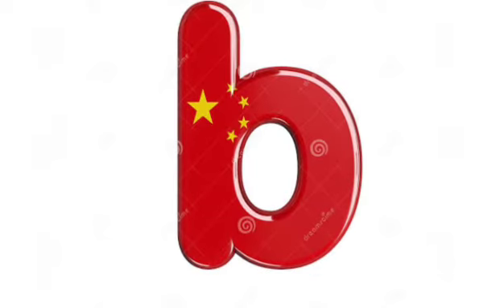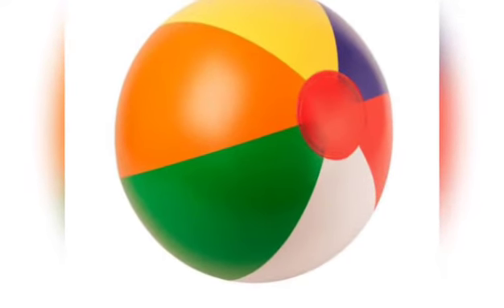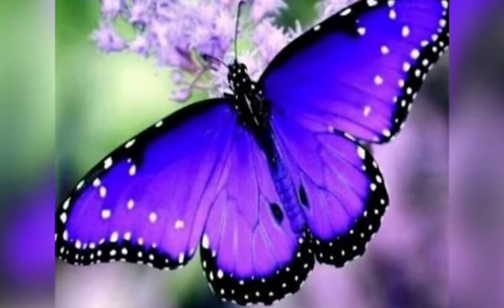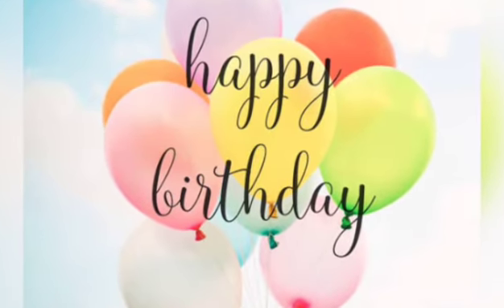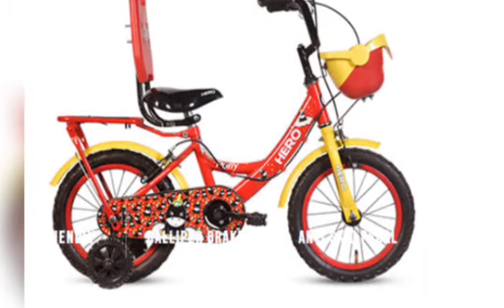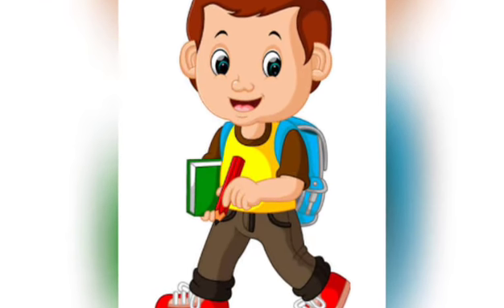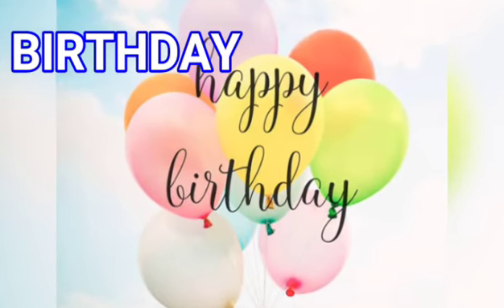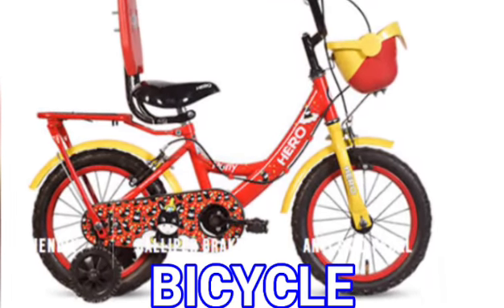Class LKG | TOPIC: LETTER B | TEACHER - SUMITA SAHA | ENGLISH | DPS DURGAPUR